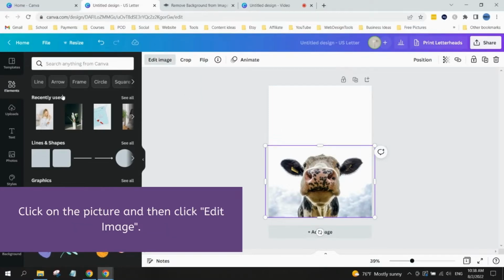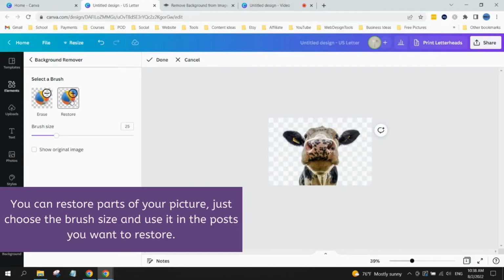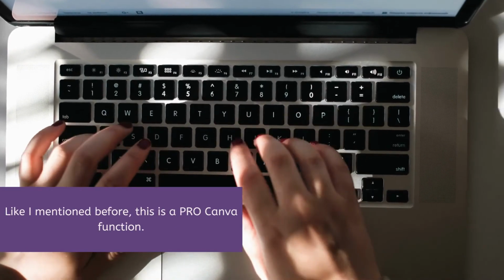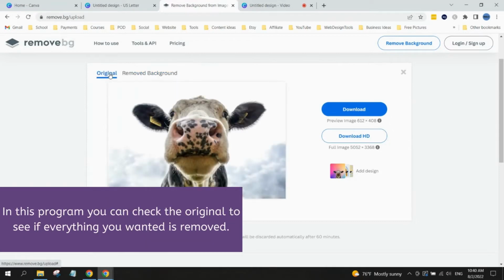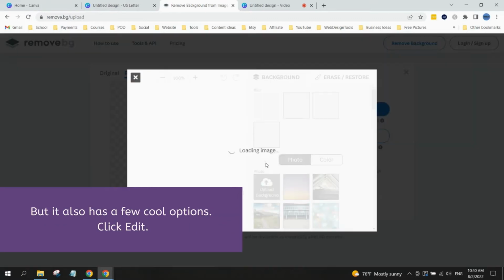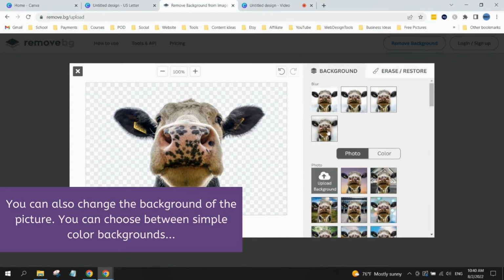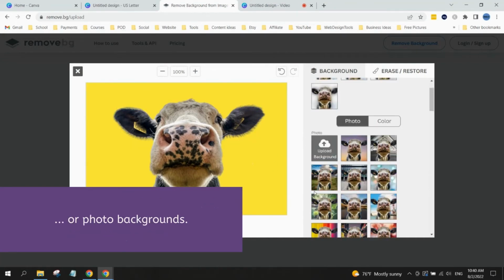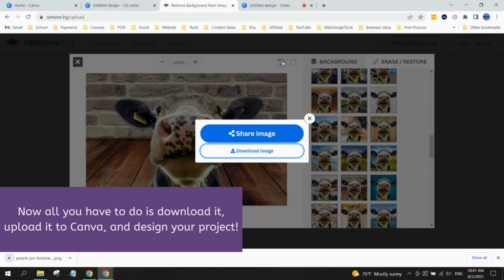How to Remove Background with Canva (...and without)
If you're looking for an easy way to remove the background from an image, Canva is a great option. With a few clicks, you can erase the background from any image and make it transparent. Here's a step-by-step guide on how to do it.

💥 Want to save time in your business? Did you try our Business Canva Templates? Check them out now

➡ ETSY - start your Etsy Journey with 40 free listings on me